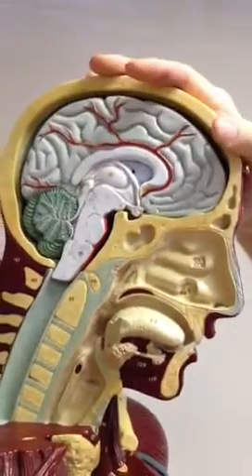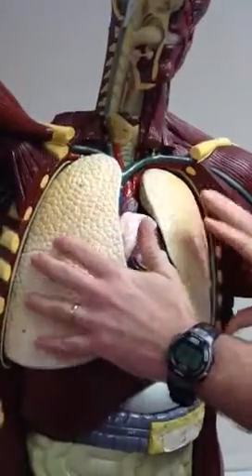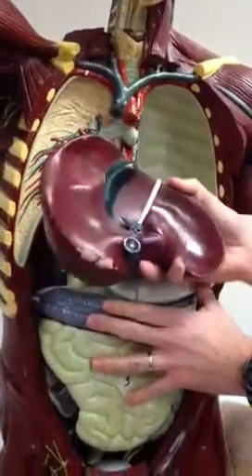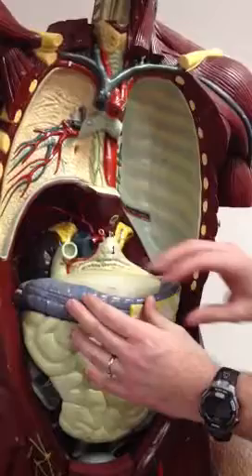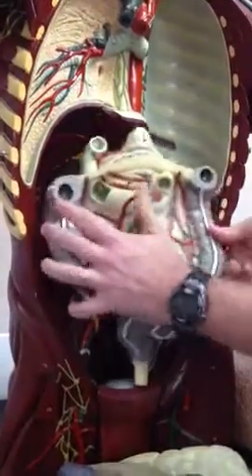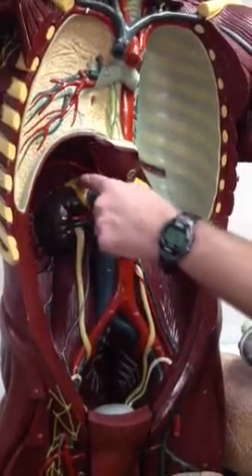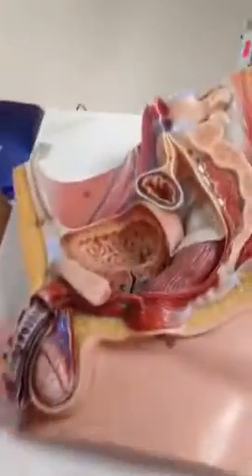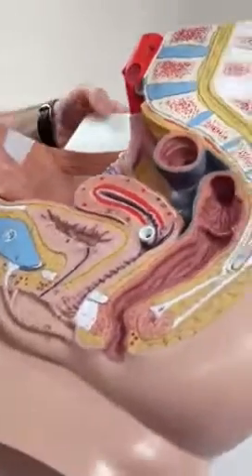Organ system of the human body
A&P Bio 2: List of organs.